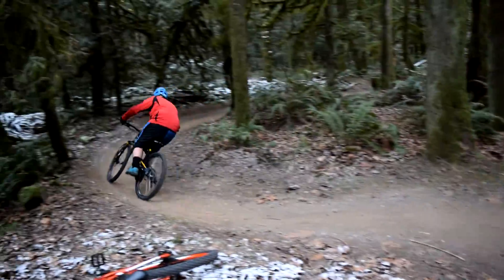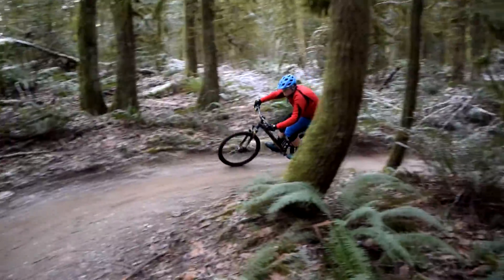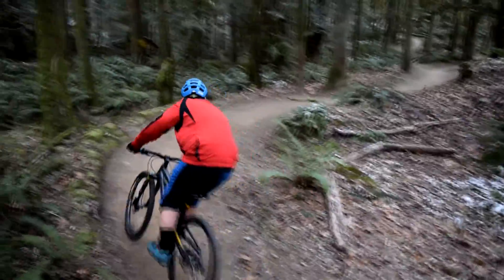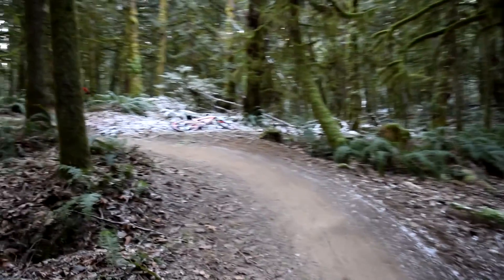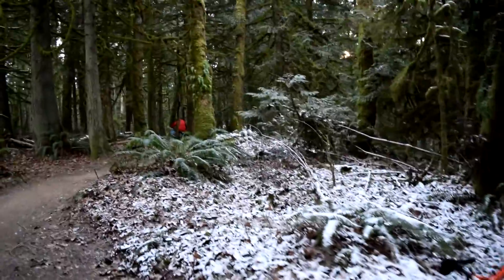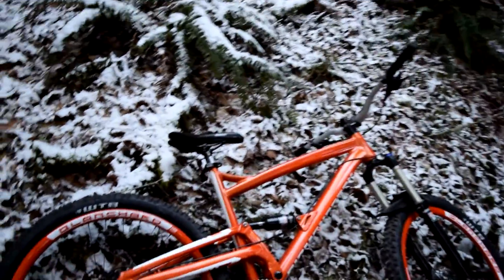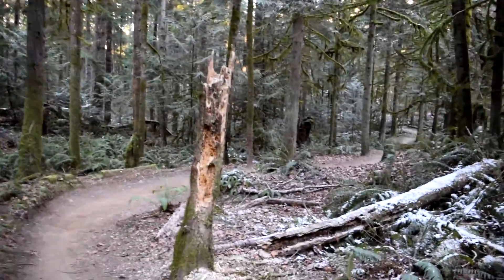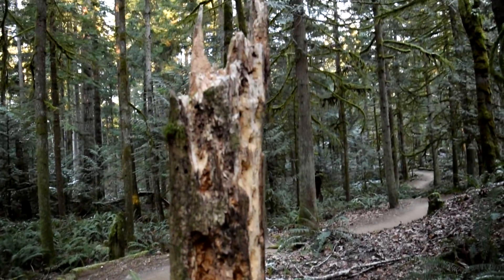HOW TO RIDE FASTER: COUNTERSTEERING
This is a small technique, but with practice it can really help to allow you to carry more speed then you ever thought possible into even the tightest of berms. Keep in mind a taller berm can be leaned into more and can be ridden higher at more speed. Always ride within your limits and enjoy the trails!

Feel free to private message me with any questions or comments.

About Me:
I'm a Washington born rider based in the great pacific northwest, i enjoy making videos and more importantly love riding bikes! Ive been riding since i was a kid for fun but got competitive in the last few years. I hope you enjoy watching me as a rider and content creator improve over time.